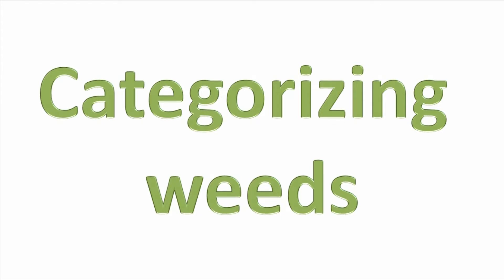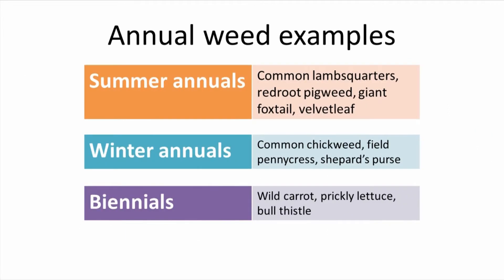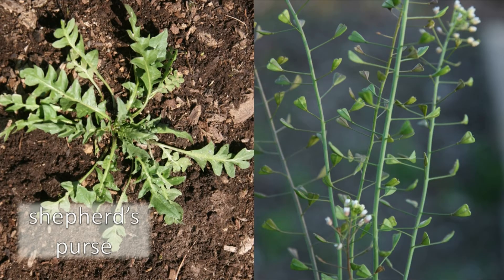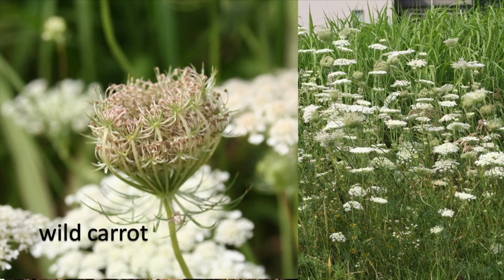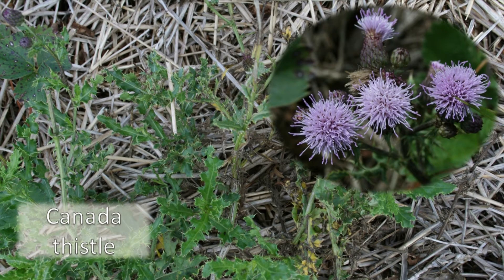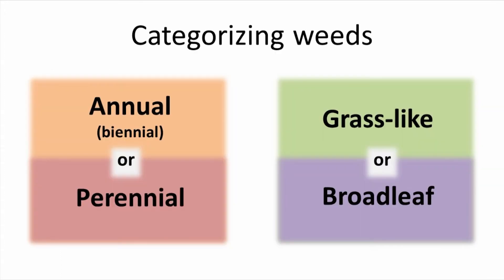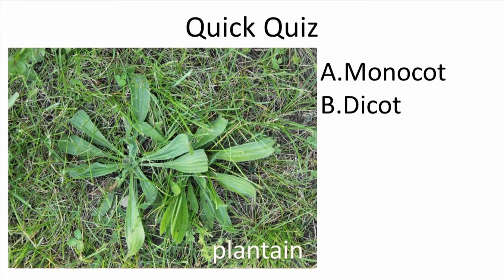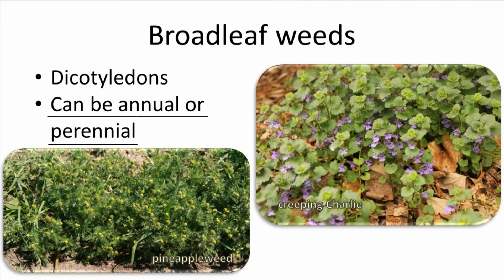Weeds: Categorizing weeds